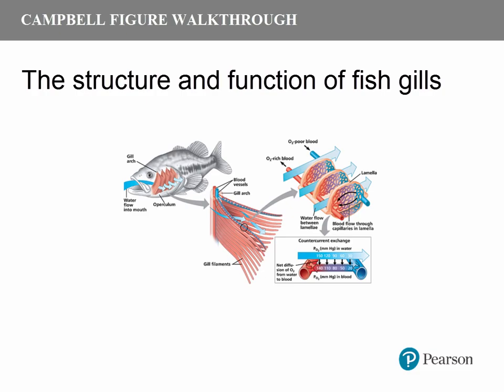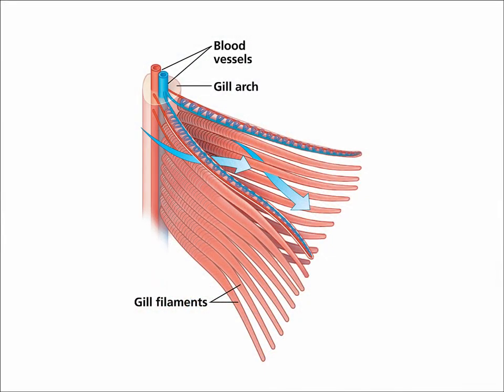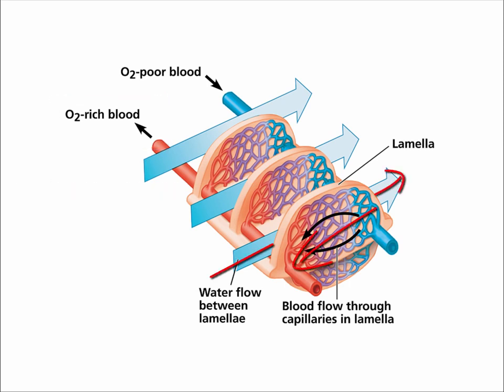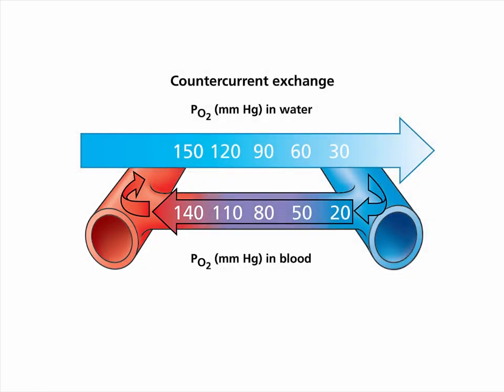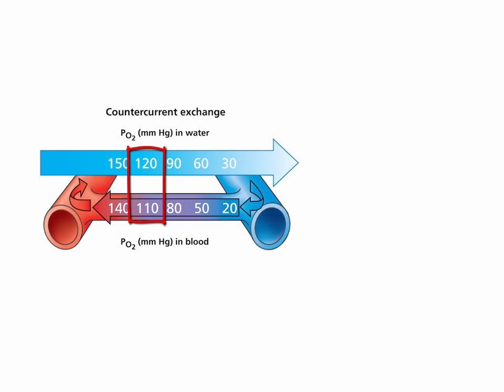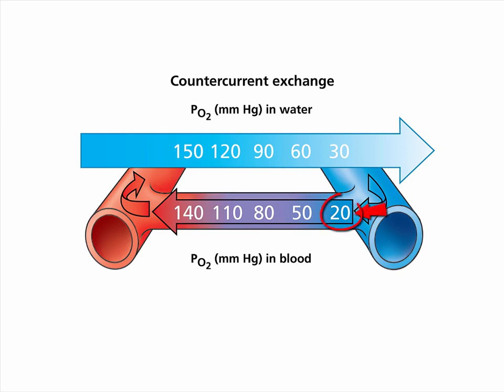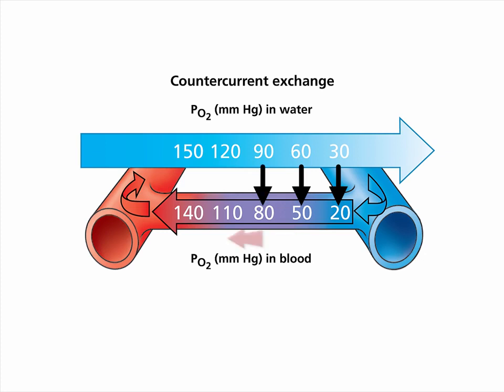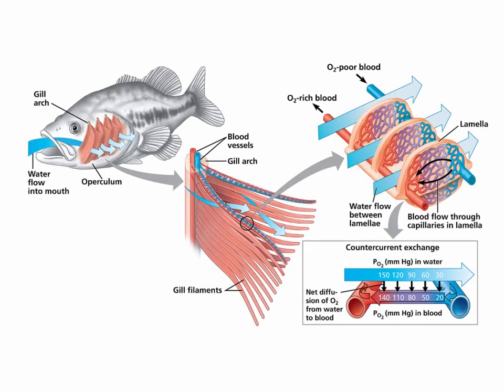Respiration of Fishes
Respiration of fish. !